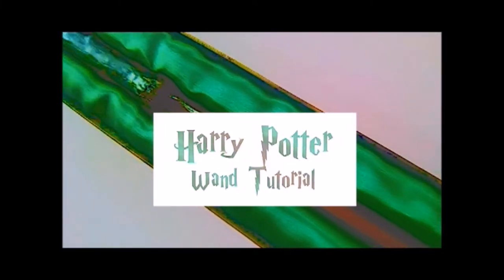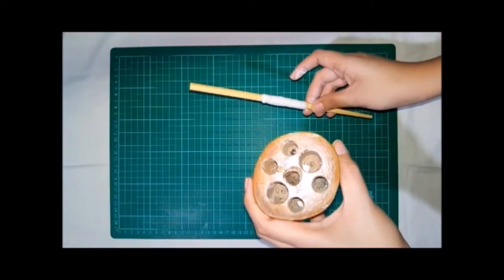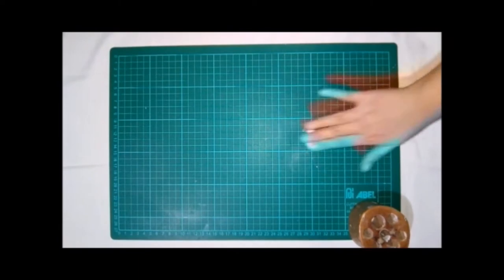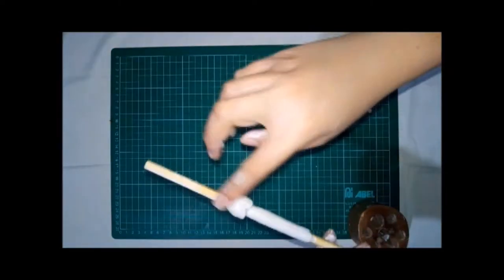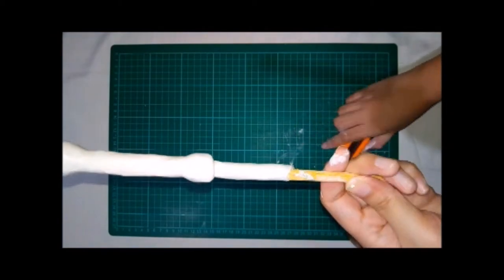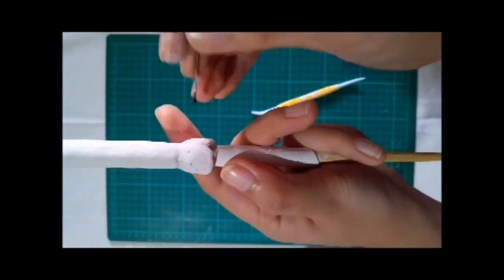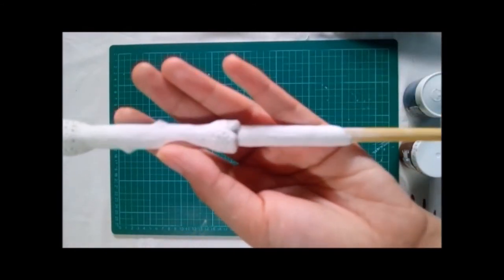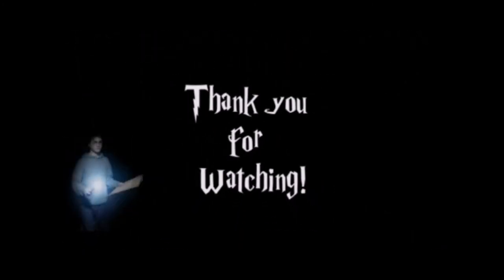Harry Potter Wand Tutorial | Imajhen Nation, Philippines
Be a wizard and obtain your magical wand without spending too much. Let's DIY! and Utilizewhatyouhave with Imajhen 💡 Nation 🌍